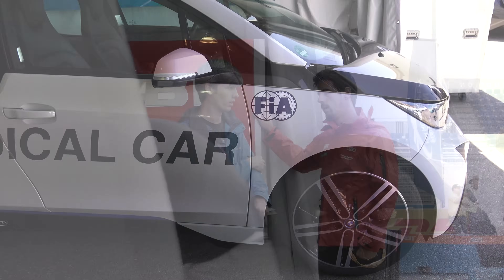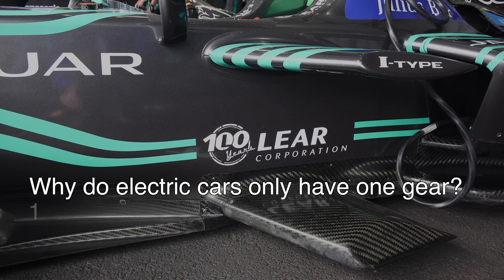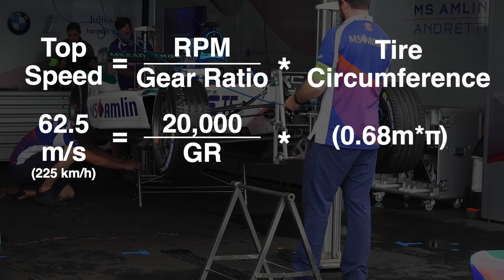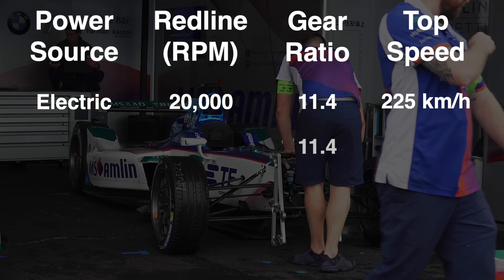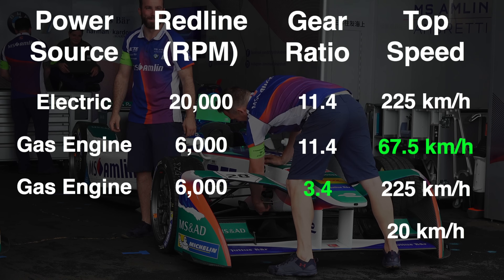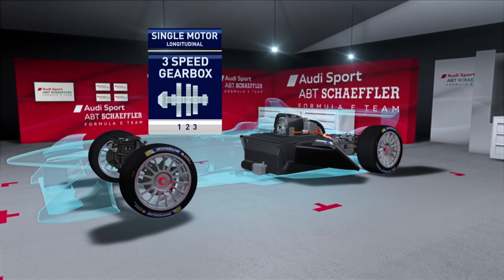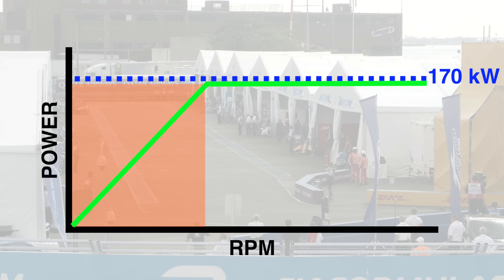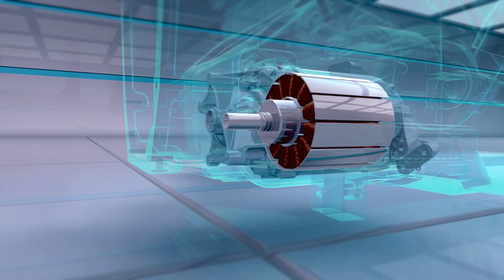Why Do Electric Cars Only Have 1 Gear?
Why do electric cars only have 1 gear? I had the opportunity to get behind the scenes at the New York City E-Prix, and was able to chat with team principals, hang out in the engineering rooms during qualifying, and even learn from this year’s champion, Lucas di Grassi.

So why do electric cars use just a single gear, rather than using traditional transmissions like you’d find paired with internal combustion engines? Electric motors can get away without numerous gears because they are high revving, remain fairly efficient across a very broad rev range, and produce a great amount of torque at low RPM.